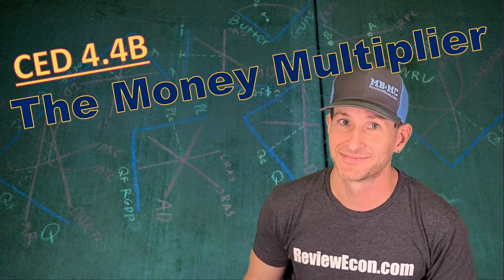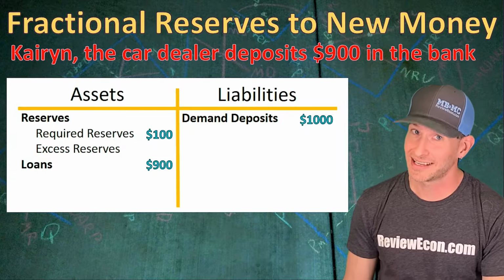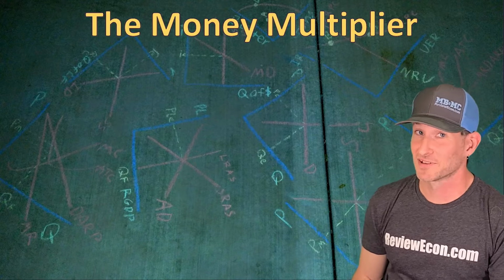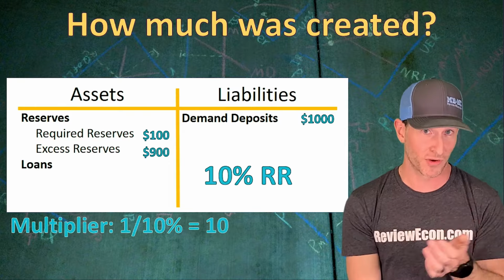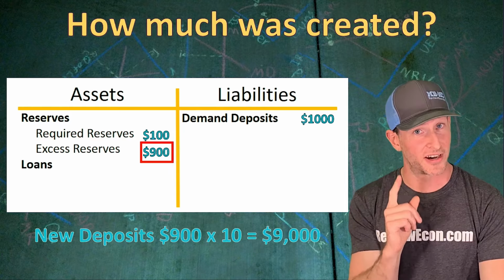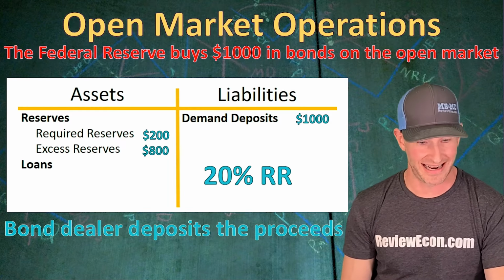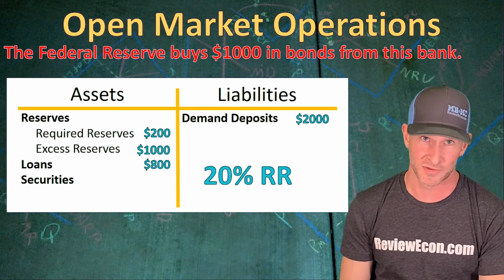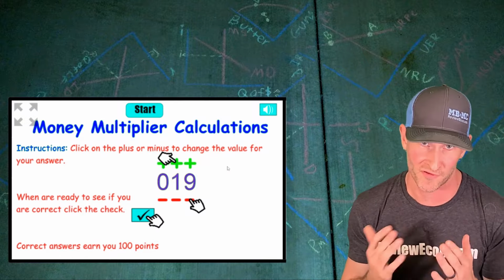New version in the descritpion!!!